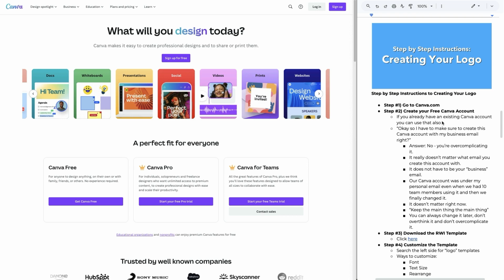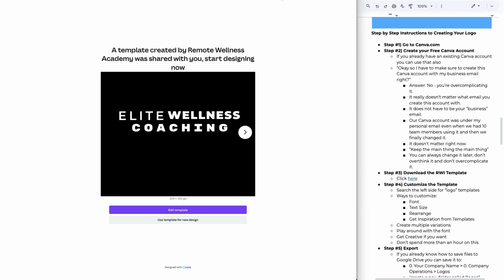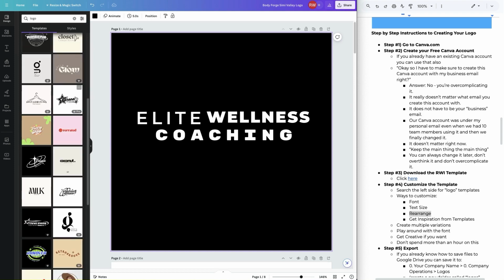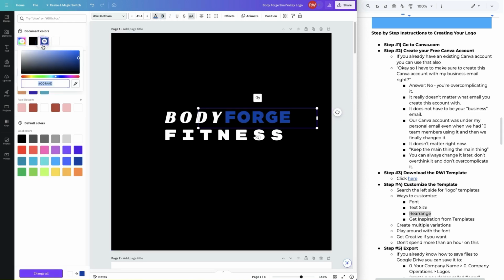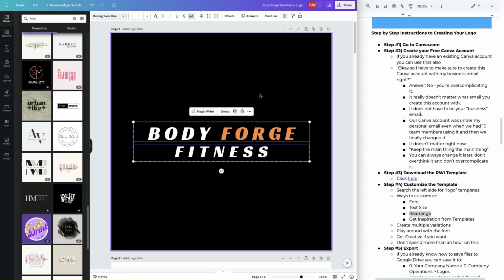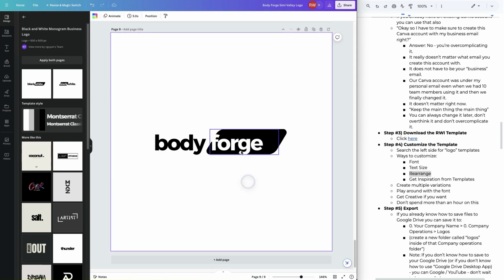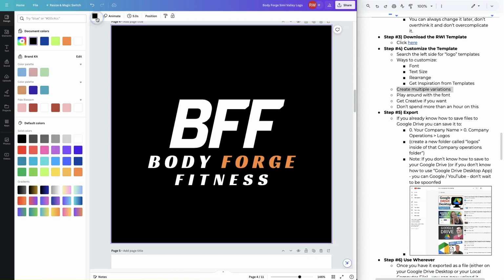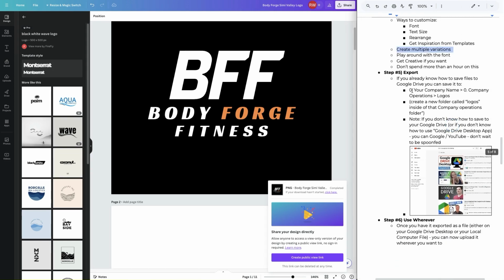Creating Your Logo